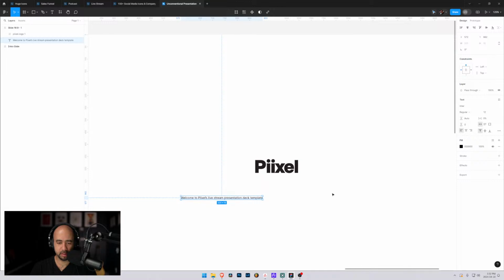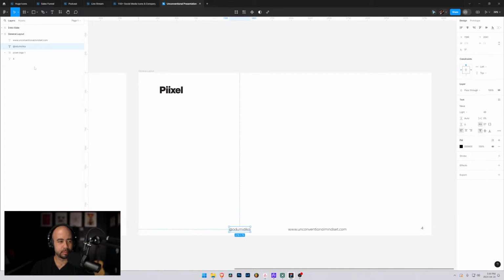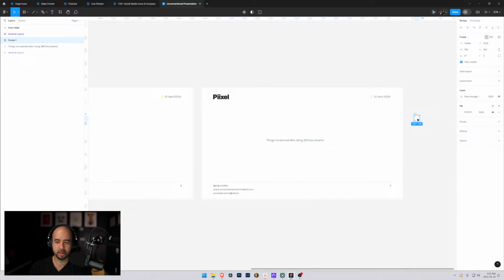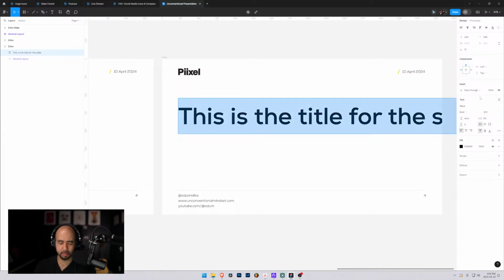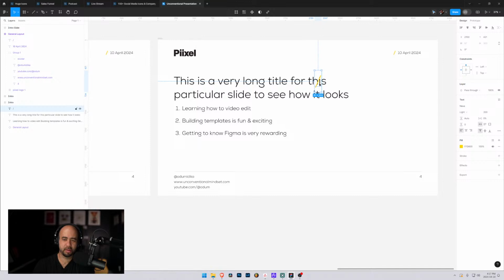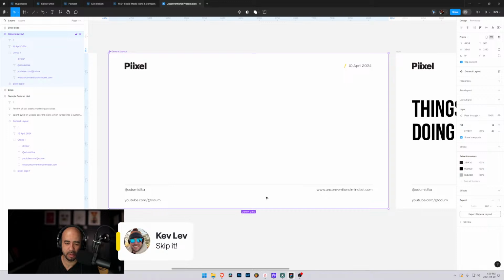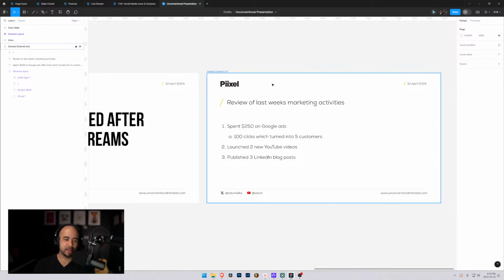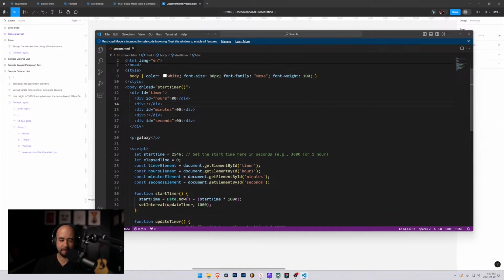EP 299: Building a Presentation Template in Figma to use in our Live Streams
Let's create a simple presentation template.